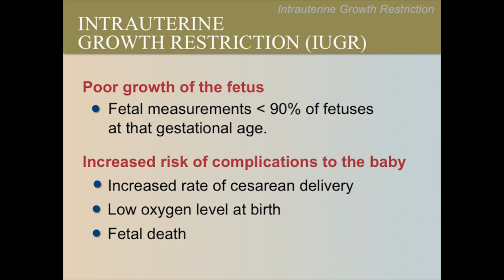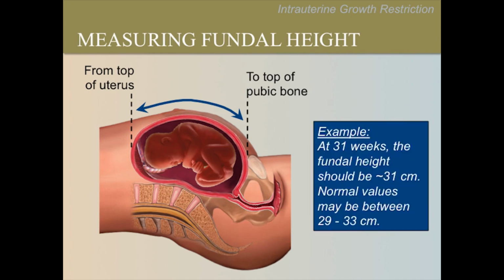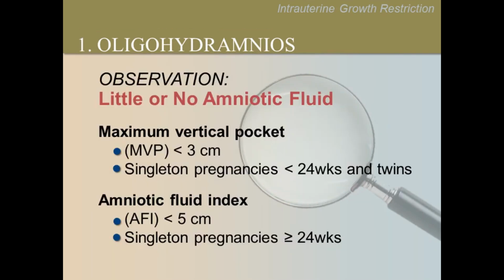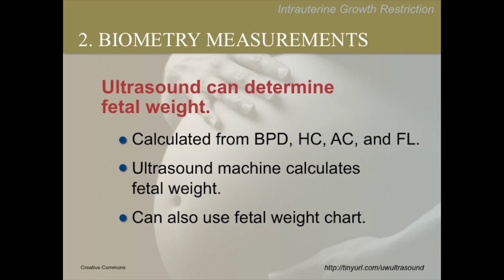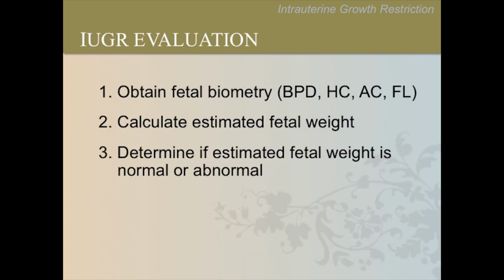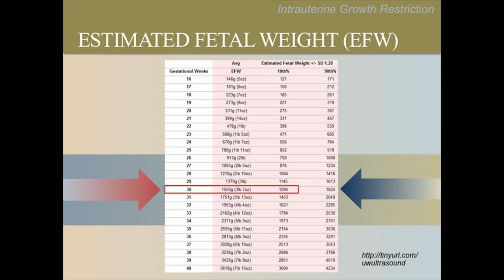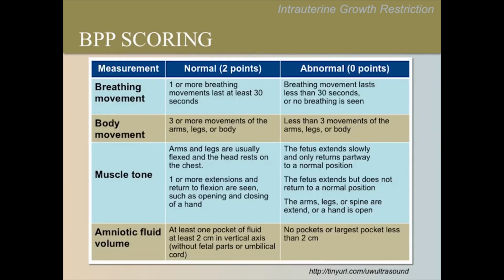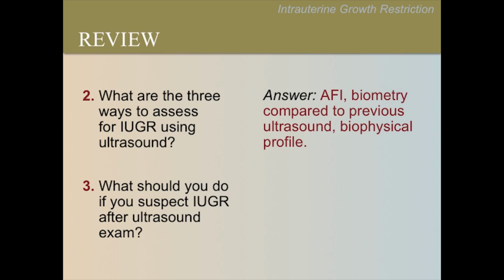Ultrasound Training Course 16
This video will explore how to Diagnose Intrauterine Groth Restriction (IUGR).